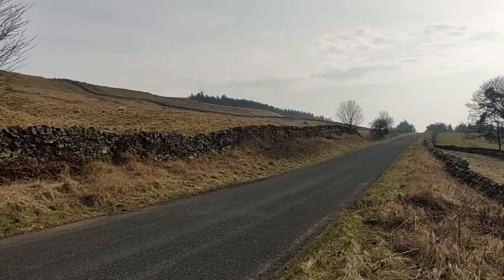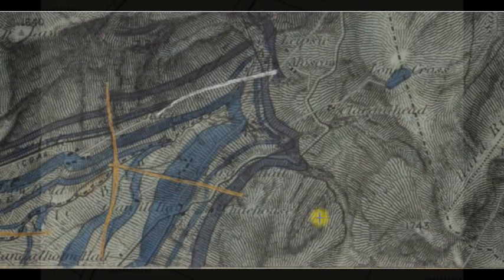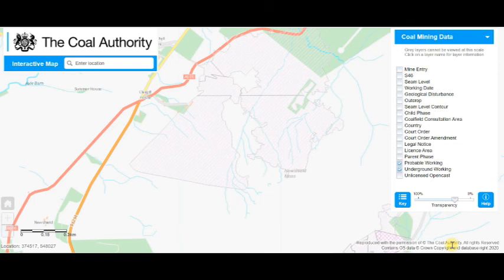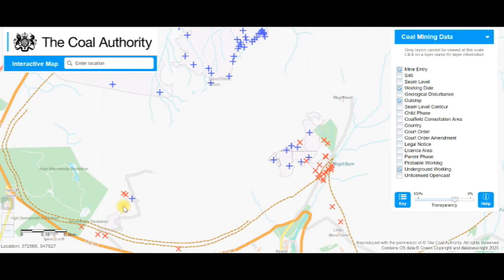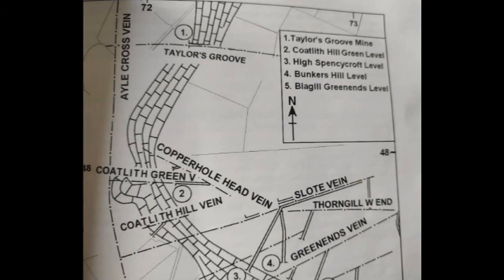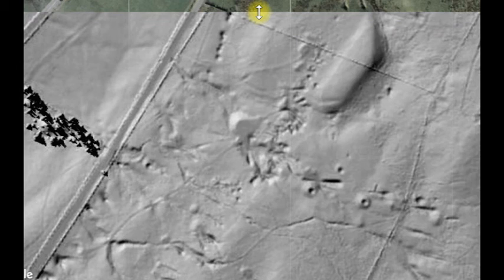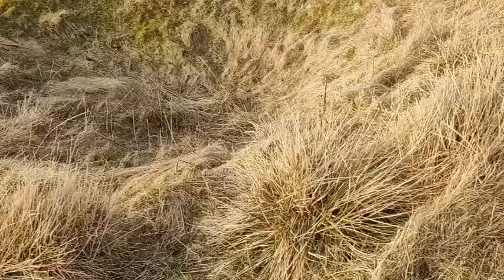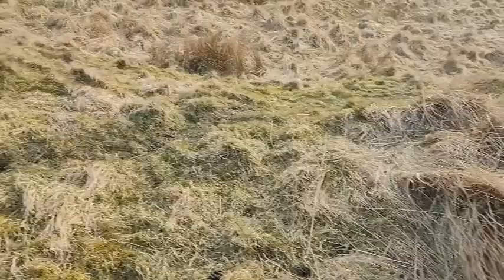Clargill Colliery Old Linger Pit Alston Cumbria. Field Study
The old Clargill colliery., also known as the Goodfellow Drift was worked by Bensons of Newcastle since the turn of the 20'th century till the 1930's and got the nick name of "Linger and Die" from the nearby Linger quarry.

Record of a colliery in Clargill Cleugh go way way back into the 1700's where there was also a lead mine. The final closure of the colliery which was by that time situated a quarter of a mile to the NE was in 2001.

A set of old Photographs are held by the Alston Historical society of a local colliery that is not names and it is part of this work to investigate if they are of the Clargill Colliery.

Thanks to British Geological Survey, National Library of Scotland, Google Earth and British Mining for included items solely for educational and research purposes.